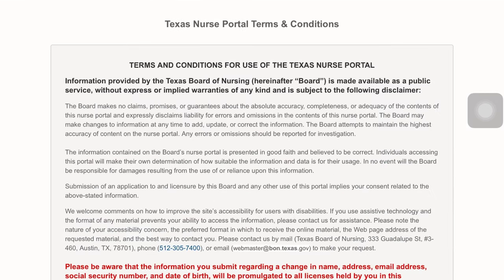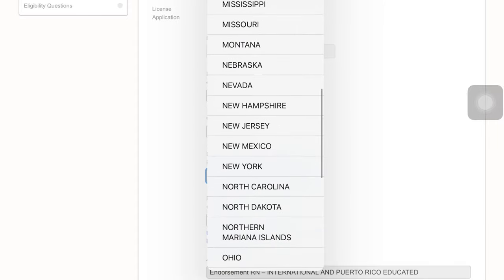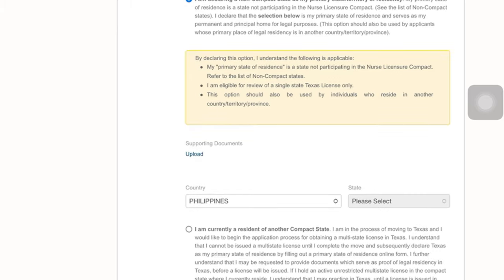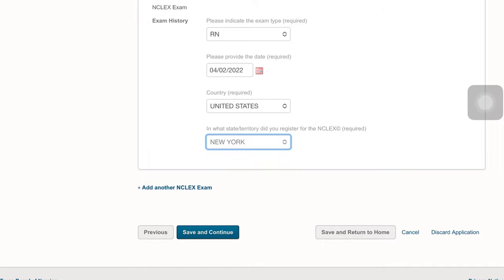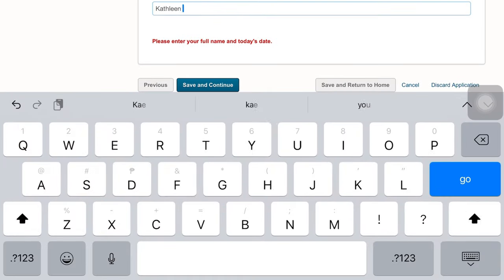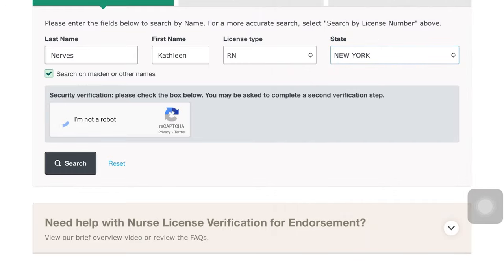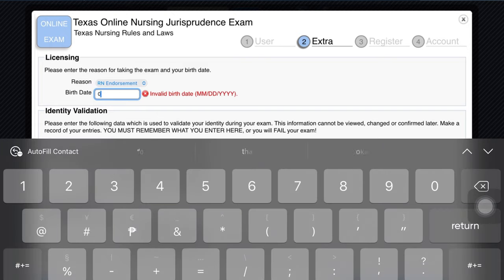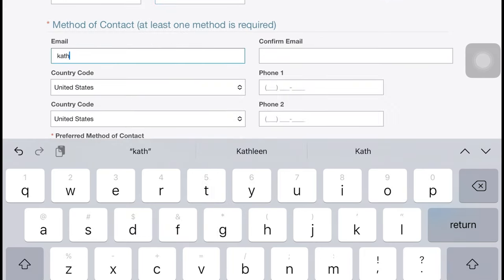DIY License endorsement | New York to Texas | Nurse KATHihik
How to endorse USRN New York License to Texas- DIY

License endorsement
NCLEX Verification thru NURSYS
Jurisprudence exam
PRC State board verification
Identogo fingerprinting

In this video Kae Nerves shares how to endorse USRN License from New York to Texas without taking again the NCLEX exam. It tackles about the process, what are the things to prepare, the timeline and the total cost of the process. It saves you a lot of time and money since it is a DIY video. This is helpful for those USRN or NCLEX passers who are on tight budget and don't want to spend money on agencies.

QUESTION- Have a question on how to reach you American dream DIY way? Post in comment section of this video!